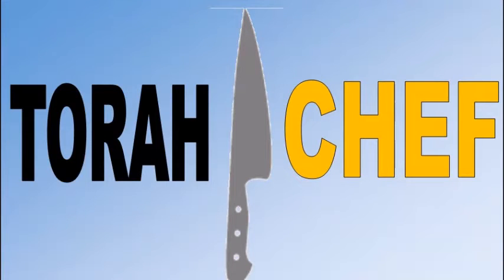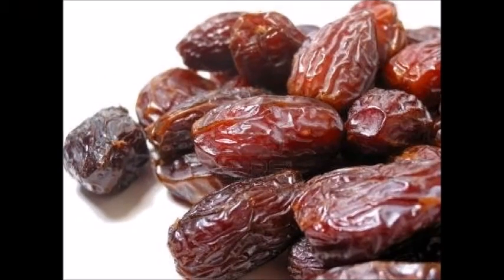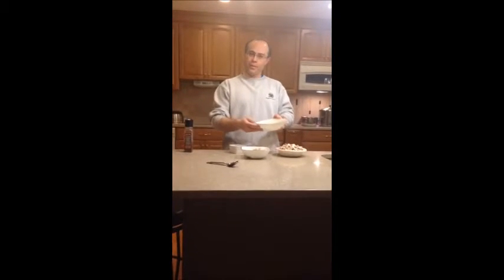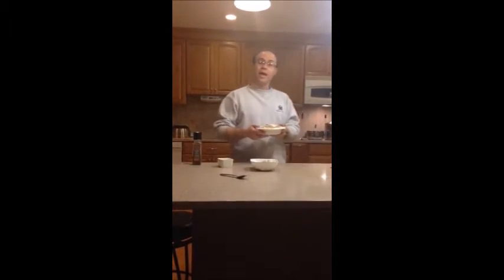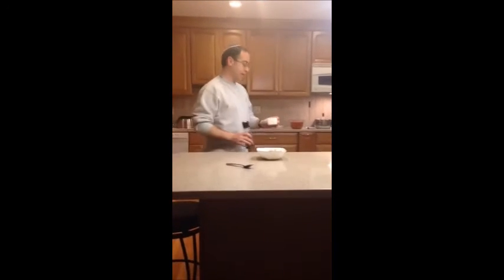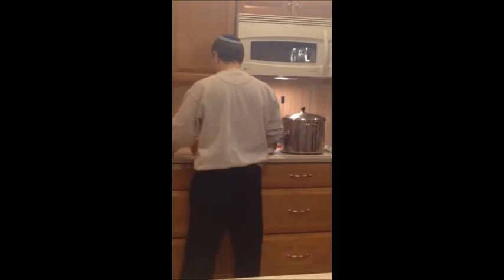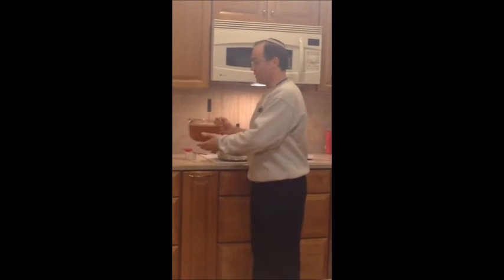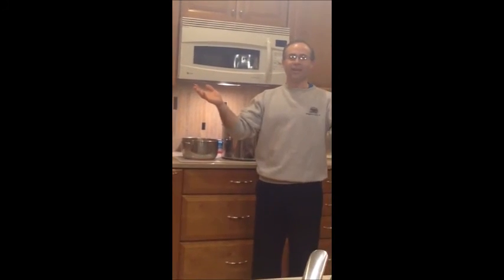Cooking with the Shivat Haminim #2 Barley